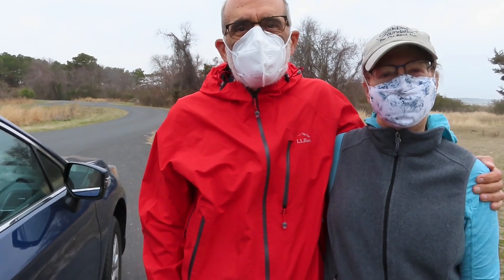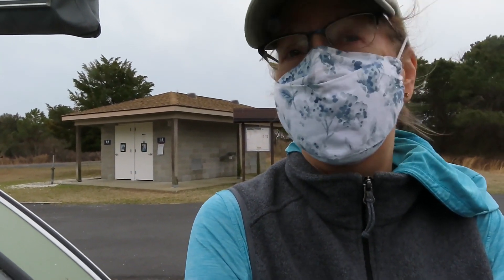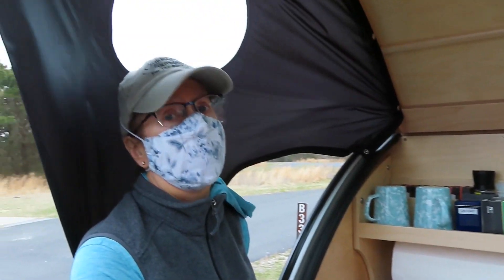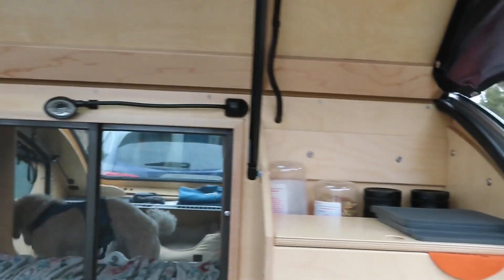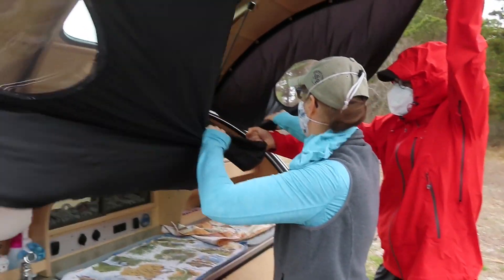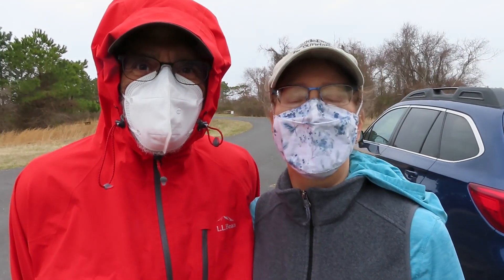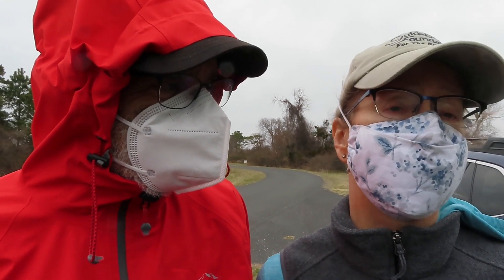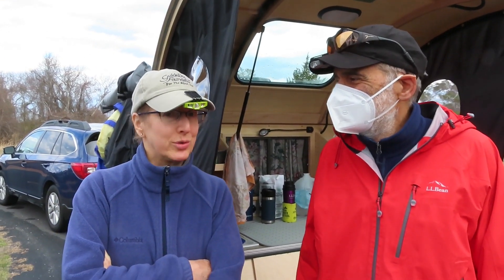Vistabule Adventurers Jackie and Dave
Chance meeting of a fellow Vistabule owner at Assategue Island.
Wonderful trio having RV adventures on the road!